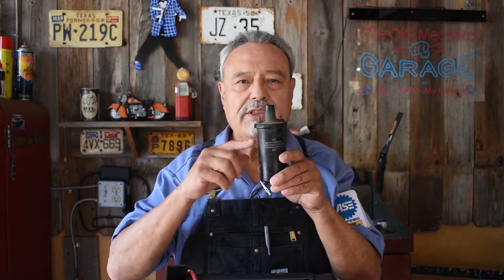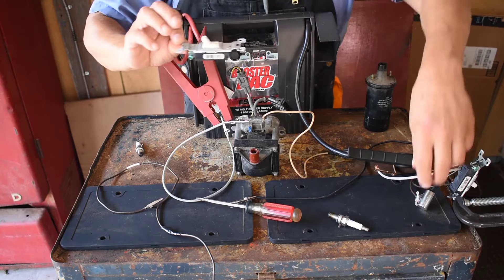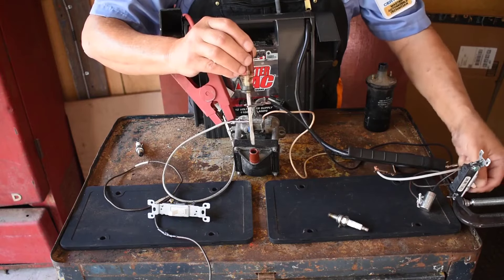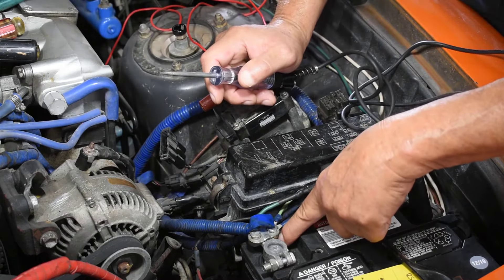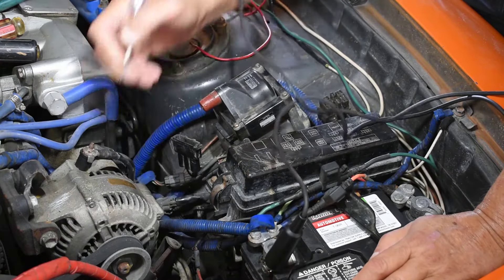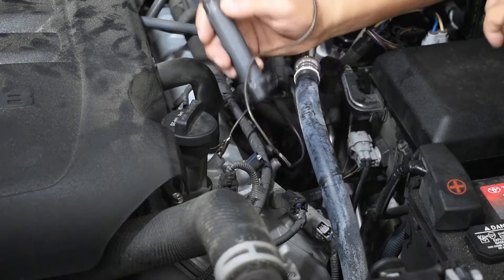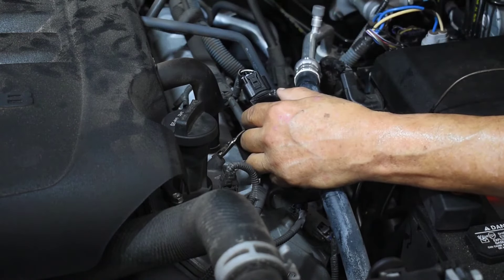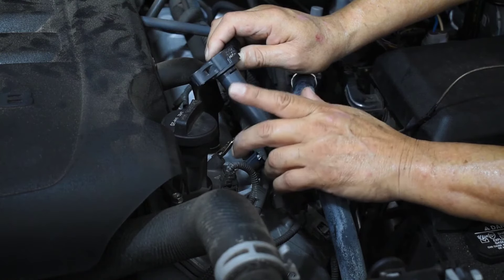Learn / See / Understand how Ignition Coils Work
Test Ignition Coils / Understand how Coils work /